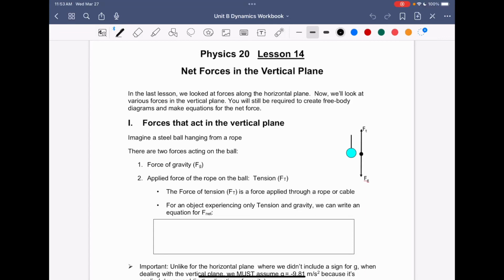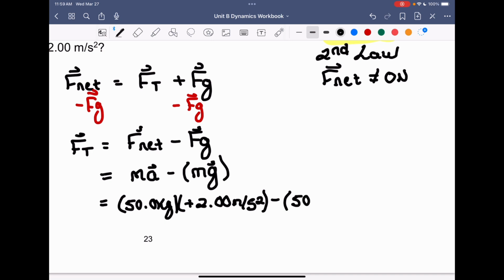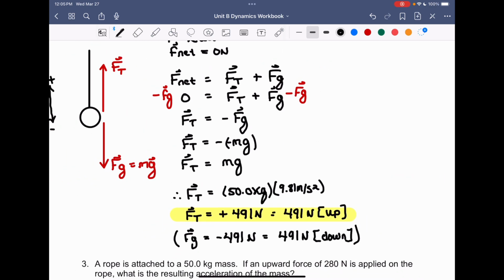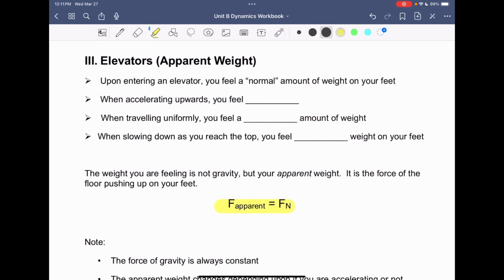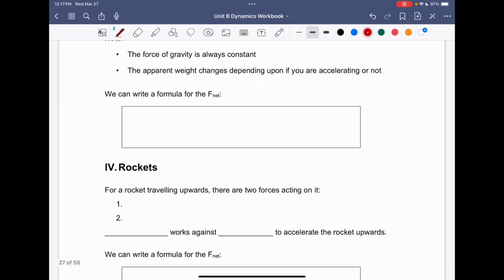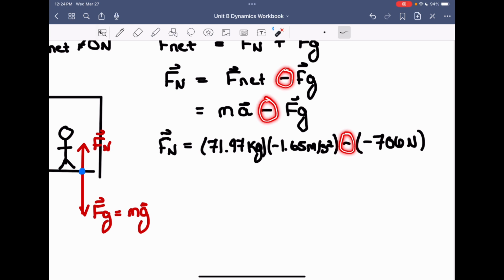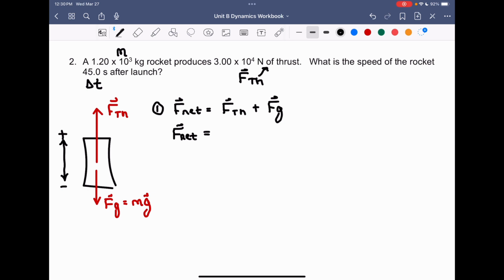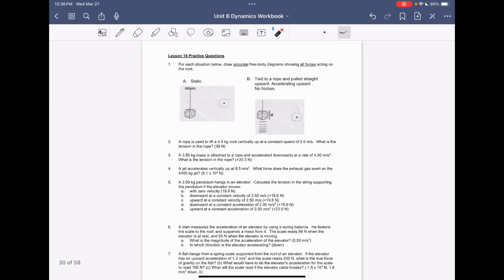Physics 20 Unit B Lesson 14: Net Forces in the Vertical Plane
Net forces in the vertical plane; Ft, Fn, Fth and how these forces can be conceptually analyzed. In preparation for the combination of vertical and horizontal forces.